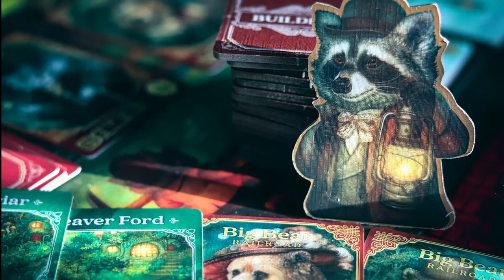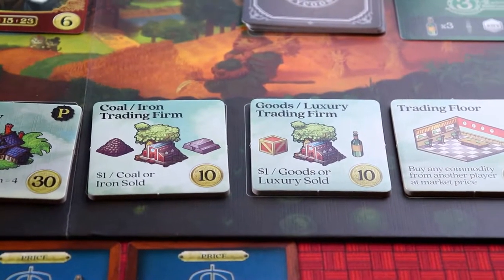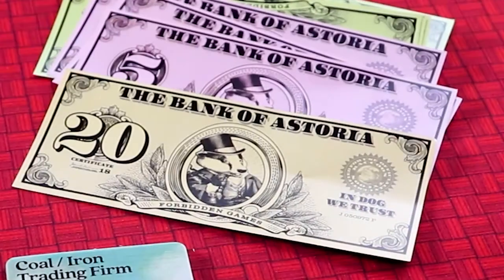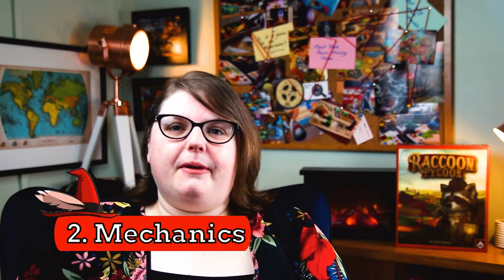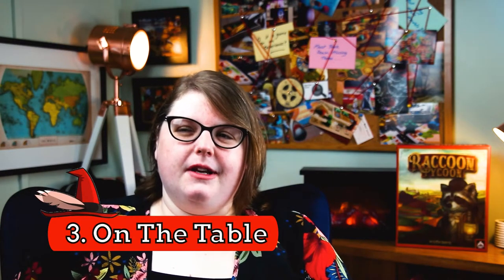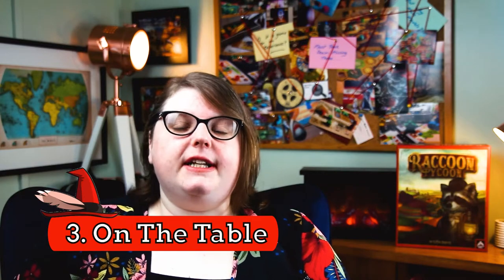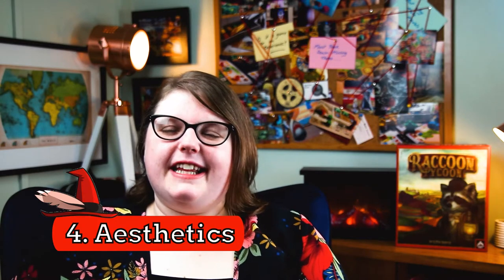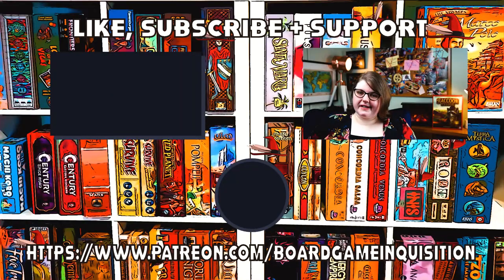5 Things You Need To Know About Raccoon Tycoon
About This Video: In this video review, Board Game Inquisition reviews what we feel are the five most important aspects of the board game Raccoon Tycoon published by Forbidden Games and designed by Glenn Drover. We discuss the topic of the game, the mechanics it uses, what the game is like on the table, how it looks and feels and of course it's pros and cons. Overall Raccoon Tycoon is a simple but surprisingly clever economic game. Oh, and it's adorable too!